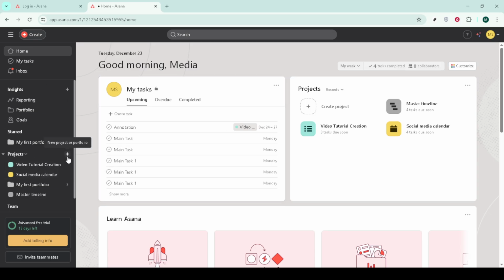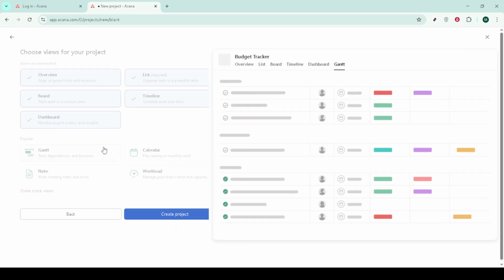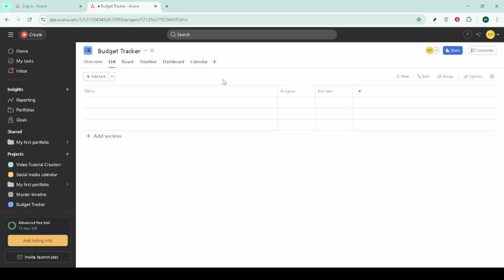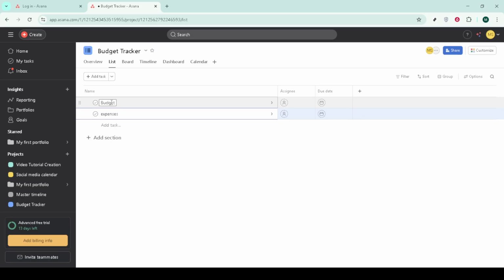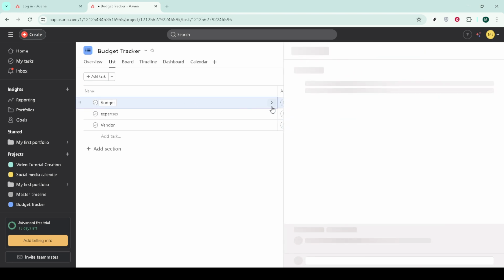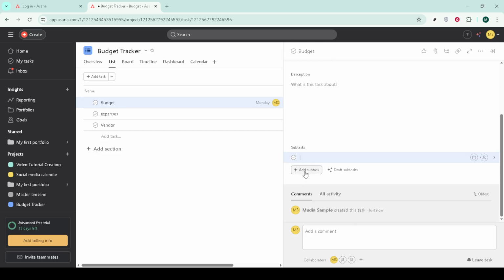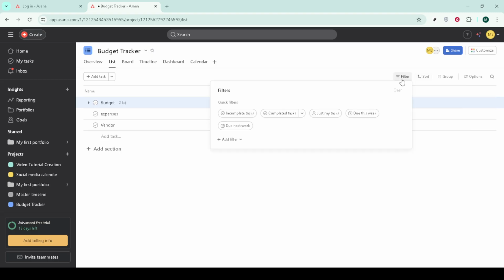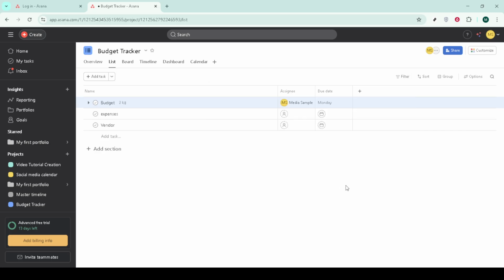How to Track Budgets in Asana: Step-By-Step Guide for Project Managers [2026 Guide]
In today's video we cover: Asana budget tracking, track budgets in Asana, Asana tutorial, Asana finance tracking, project budget management, Asana for project managers, Asana custom fields budget, Asana cost tracking, Asana expenses tracking, Asana reporting, Asana dashboard tutorial, Asana guide 2026, project management tools, team budget tracking, workflow automation Asana, Asana tips, budget tracking software, asana buget tracking, asna budget tutorial